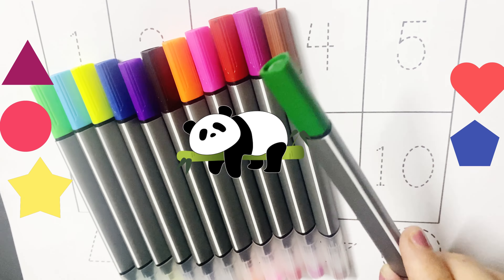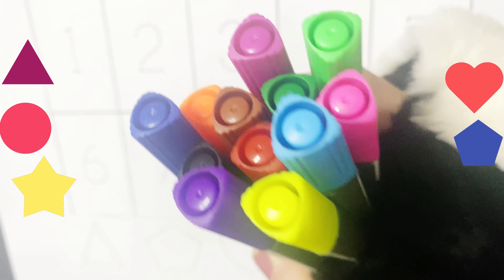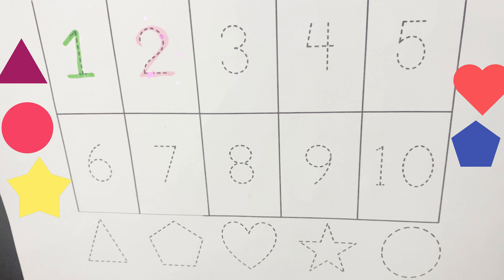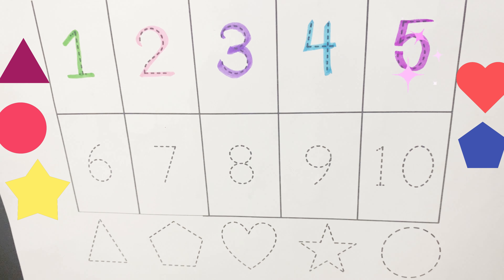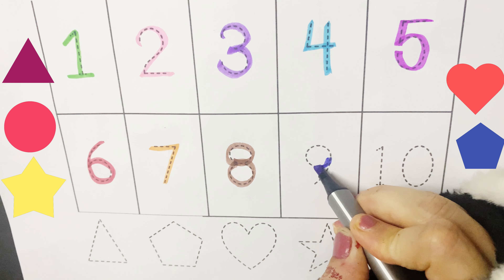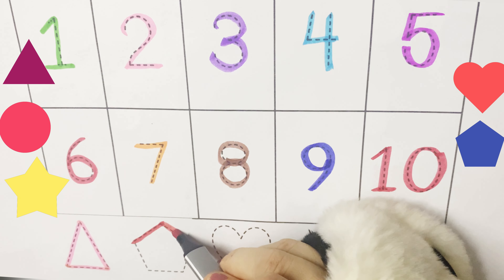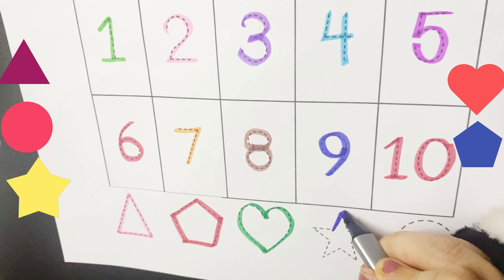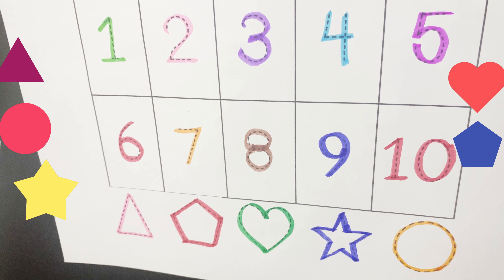Learn 1234 number counting,12345,Abc alphabets,abcd for kids and toddlers,2d shapes,rhymes & colors